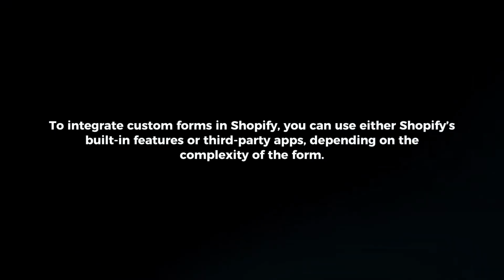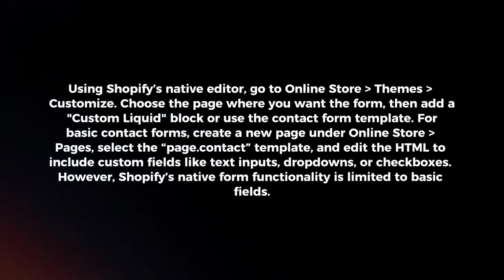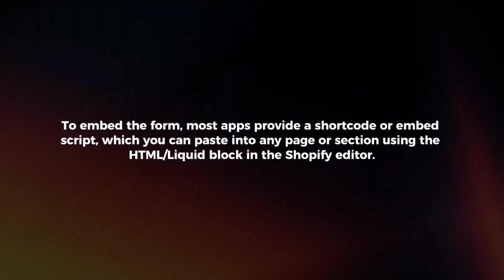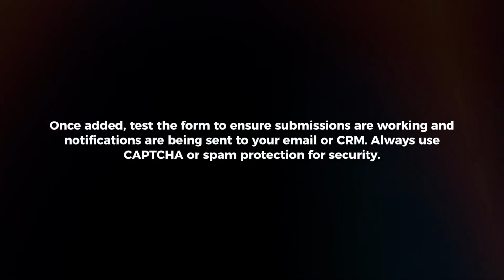How To Integrate Custom Forms In Shopify (2025)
In this video I will explain How You Can Integrate Custom Forms In Shopify In 2025.